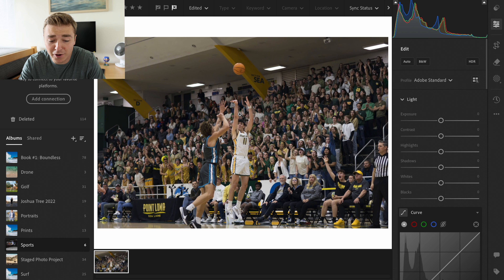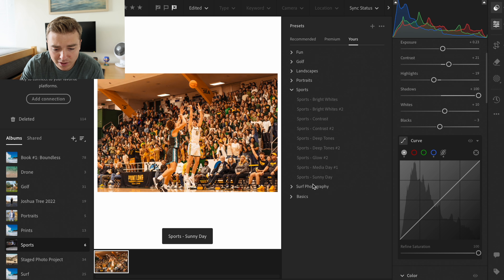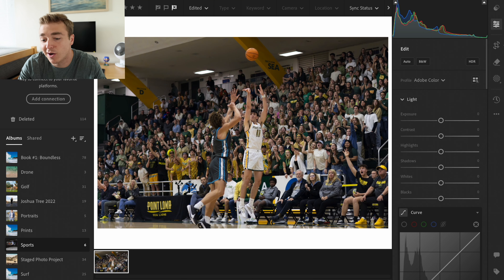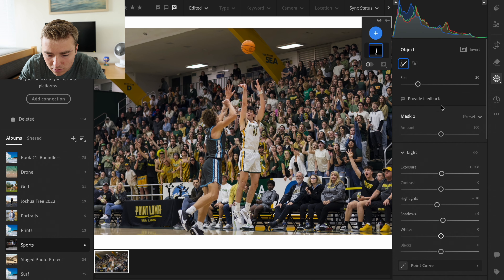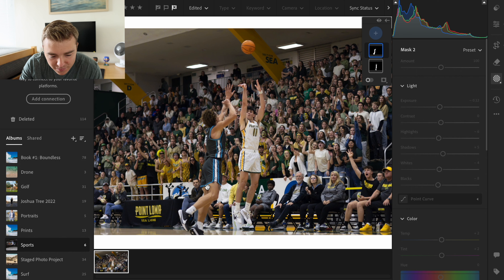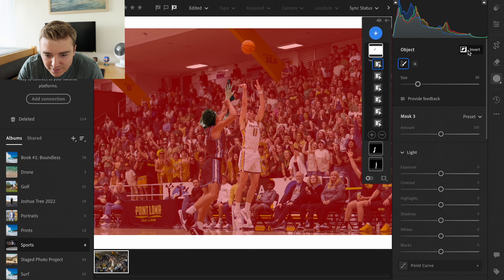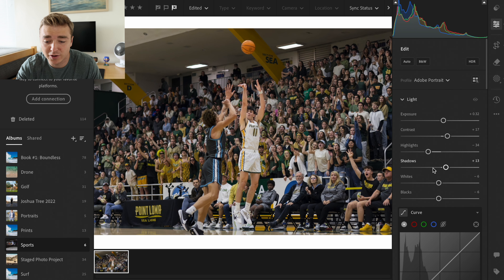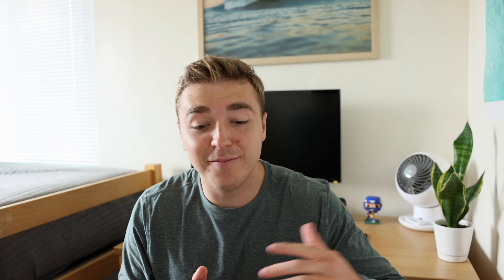How To Edit A Professional Sports Photo In Under 4 Minutes (Lightroom Workflow)